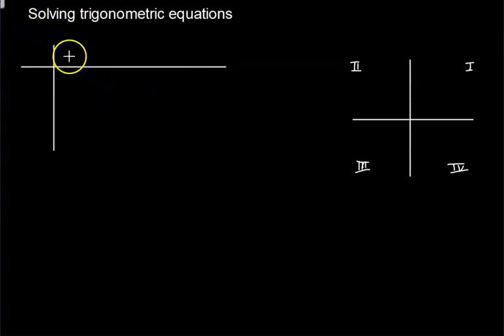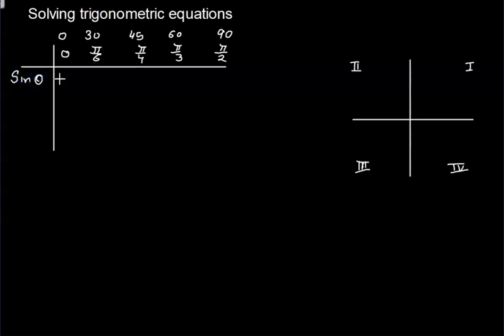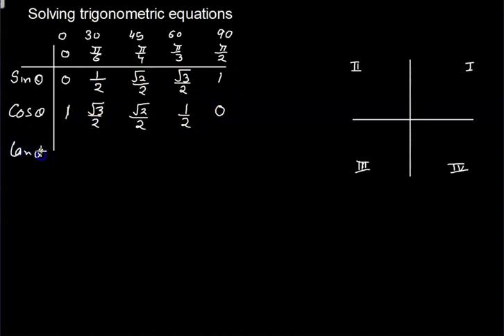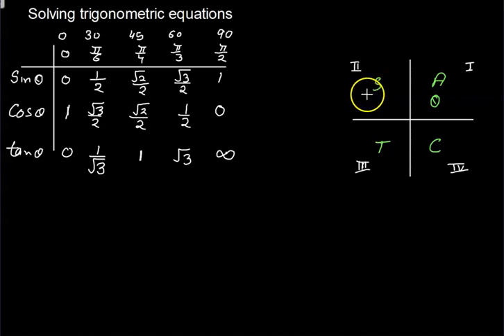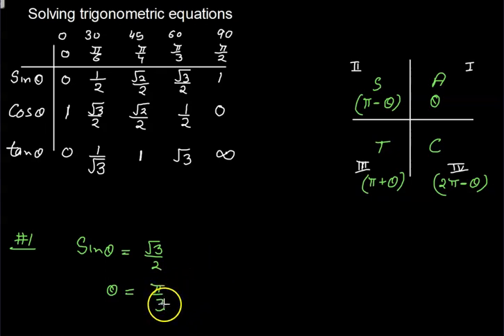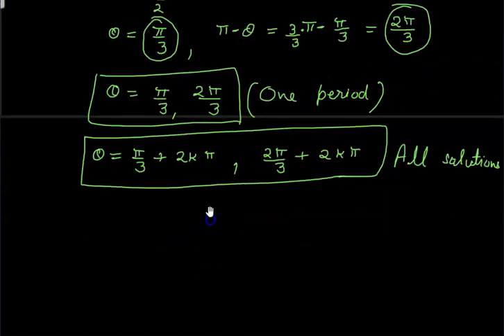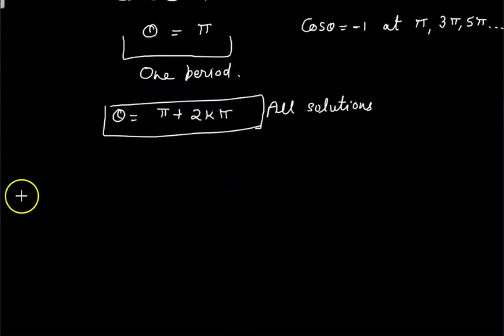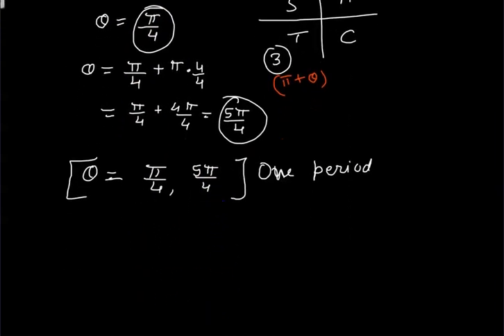Solving basic trigonometric equations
Learn how to solve trig equations easily without using a calculator.